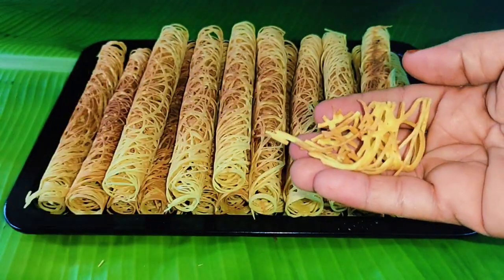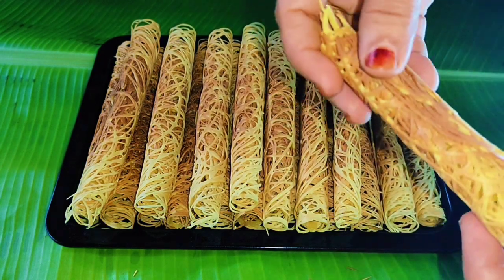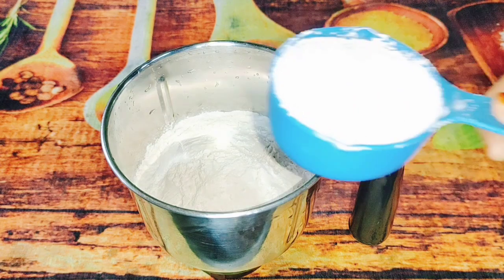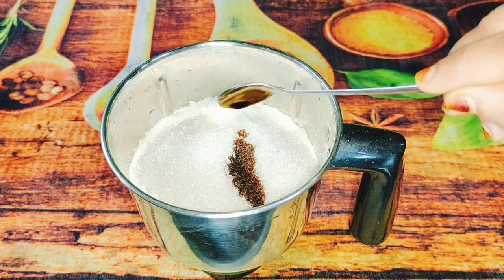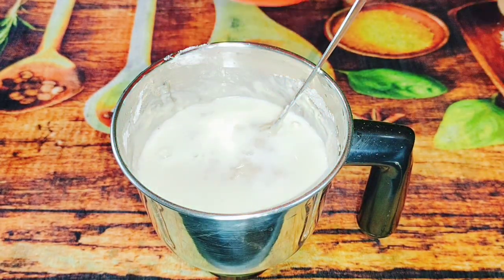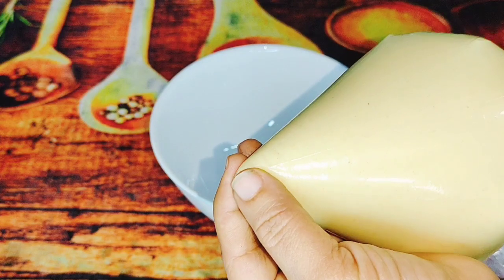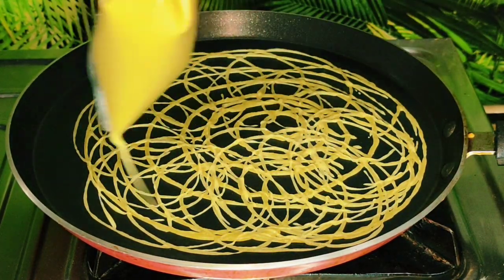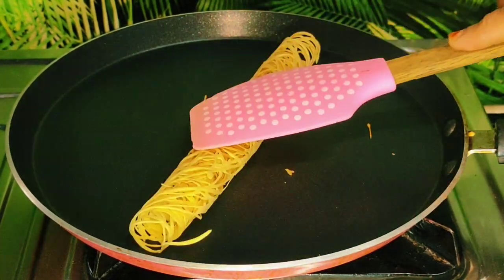വെറും രണ്ട് മിനിറ്റ് കൊണ്ട് പലഹാരവും റെഡി പത്രവും കാലി | Evening Snaks Malayalam | Sweet Malayalam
Ingredients

75 grams of All-purpose flour

37 grams of cornstarch

37 grams of rice flour

50 grams of sugar 1 medium egg (50 grams)

90 ml milk (92.5 grams)

1/4 teaspoon salt 1 and 1/2 tablespoons vegetable oil

1/2 teaspoon vanilla powder

Breakfast Recipes Malayalam's 75 grams of All-purpose flour

37 grams of cornstarch

37 grams of rice flour

50 grams of sugar 1 medium egg (50 grams)

90 ml milk (92.5 grams)

1/4 teaspoon salt 1 and 1/2 tablespoons vegetable oil

1/2 teaspoon vanilla powder

Evening Snacks Recipe Malayalam Nalumanipalaharam

palaharangal

Easy

Simple

Easy Breakfast

Malayalam Recipes

Malayalam Cooking Channel

Malayalam

Remya's food corner Snacks Malayalam

nalumanipalaharangal malayalam easy evening snacks recipes

palaharangal

snacks

snacks malayalam

5 minute snacks

quick snack

mutta kondulla snacks

malayalam

cooking malayalam egg snack recipe

evening snacks

evening recipe

easy egg snacks

easy egg recipe mutta snacks

easy snack

bred egg recipe in malayalam

verity snack egg snacks

egg snacks recipes malayalam cooking malayalam recipe evening snacks recipe malayalam easy evening snacks recipe evening snacks in malayalam nalumanipalaharam nalumanipalaharangal

food recipes

How to make snacks Simple snacks malayalam

wheat recipe malayalam

gothambu podi recipes malayalam easy recipes malayalam

snacks recipe

Malayalam

Malabar food

recipe malayalam

cooking recipes

Maida recipe malayalam

food ideos malayalam

evening recipes in malayalam

recipes malayalam cooking malayalam

healthy evening banana snack banana snack recipes in malayalam

banana recipes

pazham snacks recipe in malayalam

pazham snacks

easy tasty tea time snacks

simple snacks

maida snacks malayalam snacks malavalam recipe

snacks malayalam recipe evening food recipes

5 minute recipes easy palaharam in malayalam

maida snack

cherupazham recipes malayalam cherupazham snacks recipes

malayalam

pazham gothambu podi snacks

pazham snacks cherupazham snacks malayalam cherupazham recipes

cherupazham special recipe in malayalam cherupazham maida recipes malayalam

cherupazham snacks malayalam without oil cherupazham kondulla snacks

no oil banana snack recipe banana snacks recipes

banana balls

evening snacks sweet

evening snacks bonda

evening snacks easy malayalam evening snacks homemade

evening snacks keralastyle evening snacks Maida.
evening snacks Maida evening snacks quick and easy

evening snacks using banana in malayalam

evening snacks 10 minutes evening snacks 5 minutes

evening snacks recipe in 1 minute

evening snacks only 3 ingredients 5 minute evening snacks

pazham recipes malayalam banana snacks recipes in malayalam banana snacks evening snacks with 3 ingredients

evening snacks with 3 ingredients in malayalam

evening snacks in 3 minutes easy homemade snacks

പഴം കൊണ്ടുള്ള പലഹാരങ്ങൾ നാലുമണി പലഹാരം

Cheese Vegetable Bread Mozzarella Cheese Vegetable Bread

Breakfast Bread

Egg Snacks Recipe | Variety Egg Snacks | Teatime Snacks | Easy Egg Snacks | Evening Snacks Recipe

This Egg Snacks is a must try recipe like evening

teatime snacks loved by all age groups.

Pastry  jans